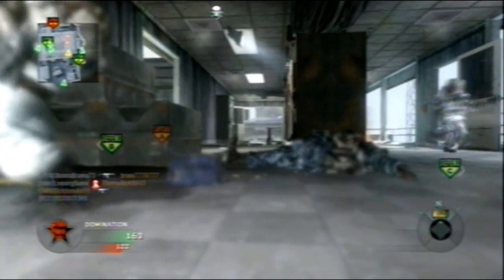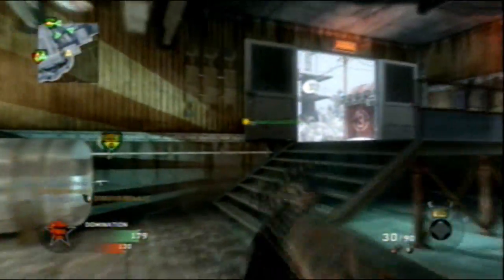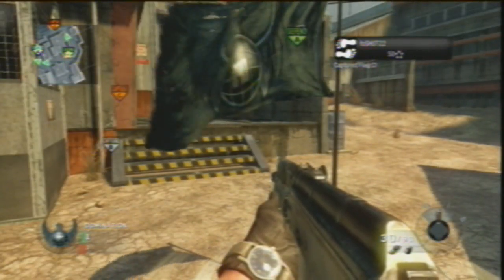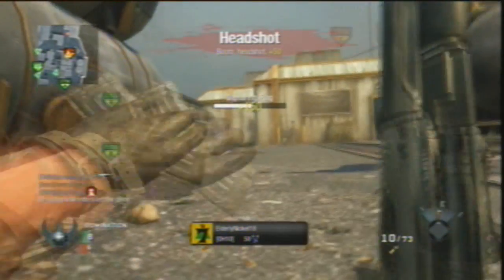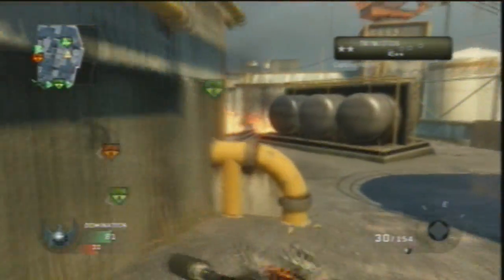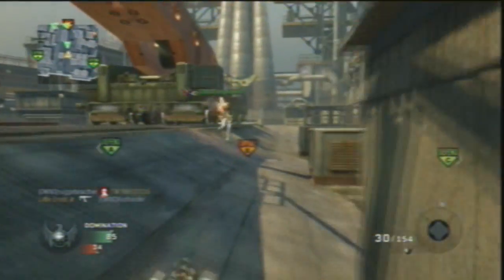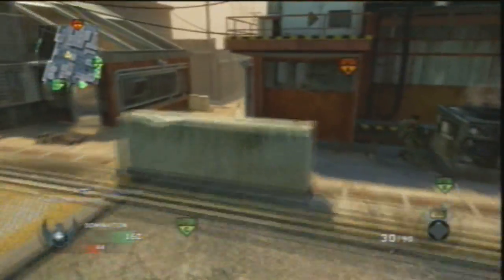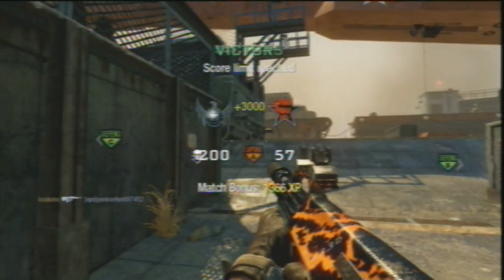Black Ops - Using Gun Variety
Let me know if you use any of this in a game.